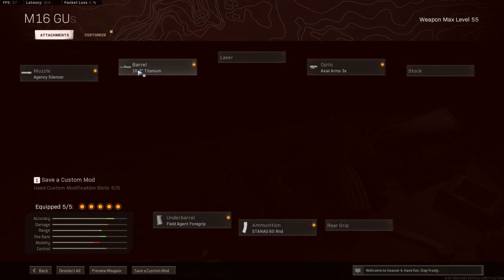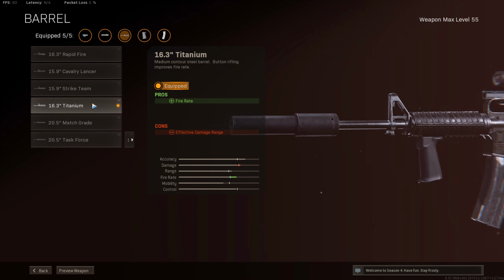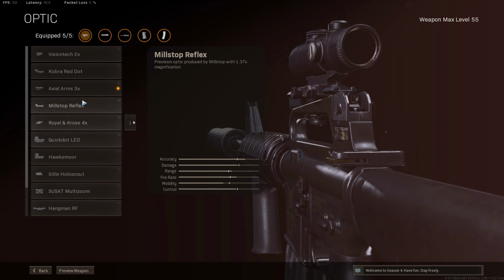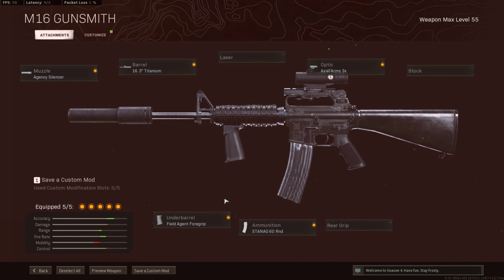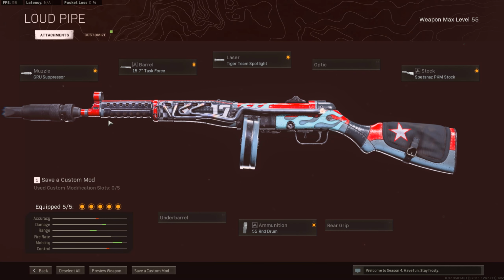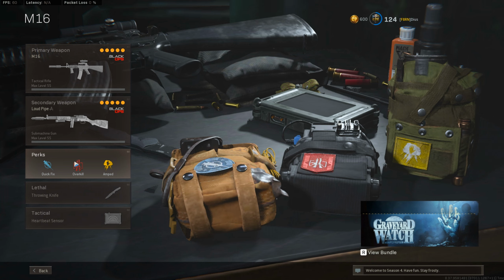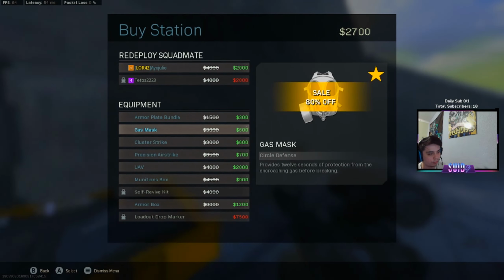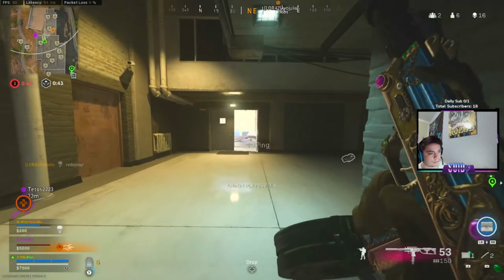The M16 *META* is BACK!🤯 BEST M16 CLASS FOR WARZONE (COLD WAR WARZONE SEASON 4)